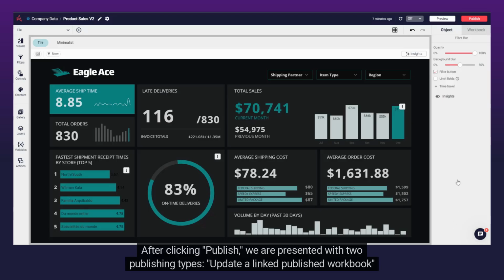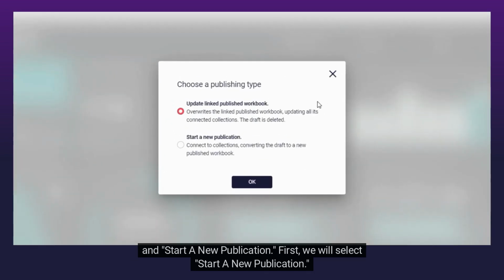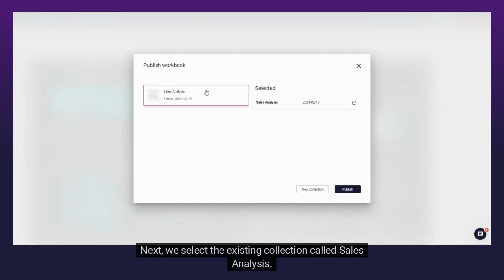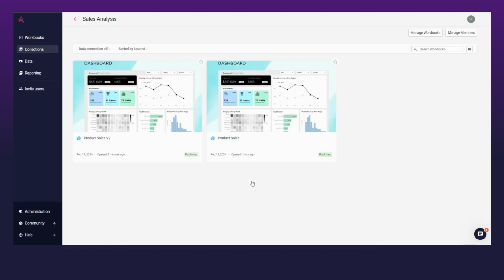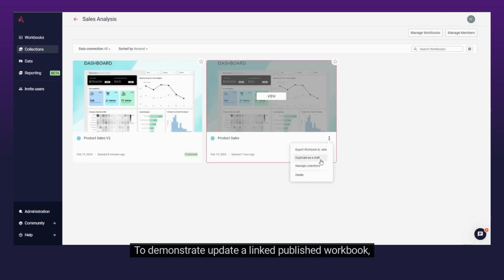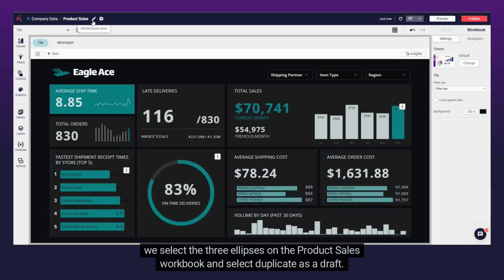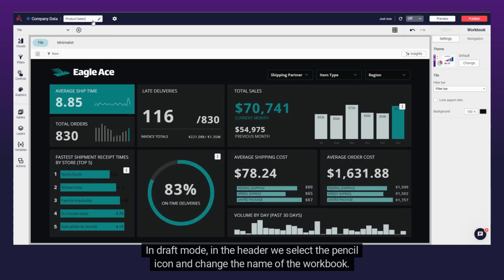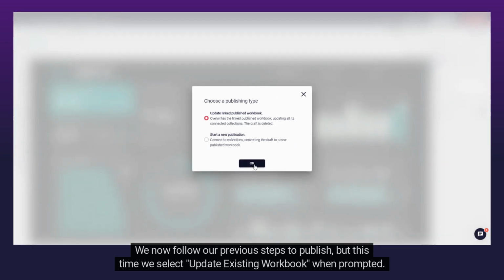How To | Workbook Publishing Options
In "Publishing Options" in Astrato, we explore the two methods for publishing workbooks. Published workbooks can be included in collections and shared with other users. If adjustments are required, creating a duplicate and merging changes with the original published workbook is recommended.